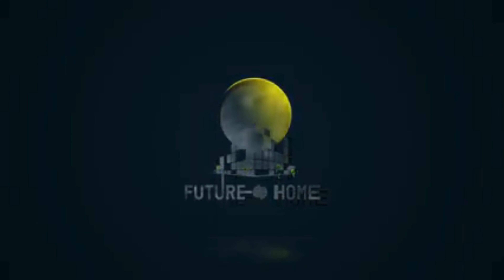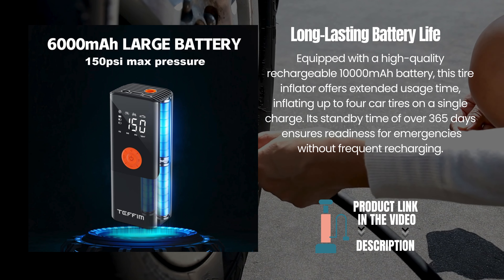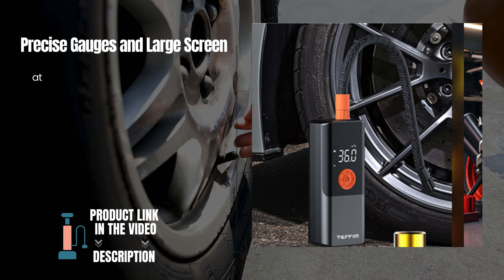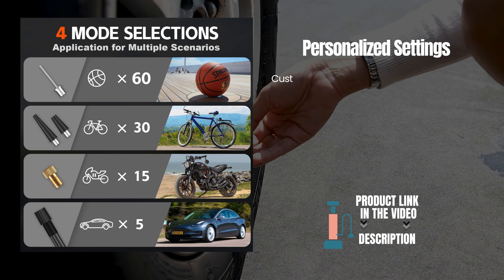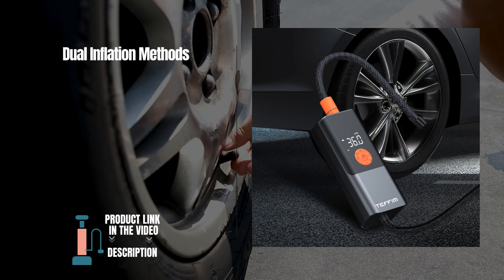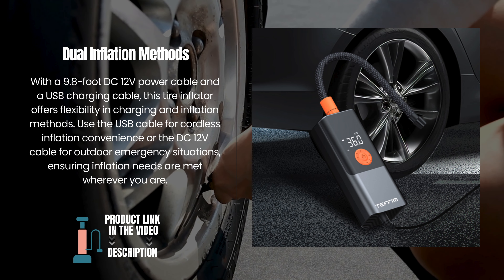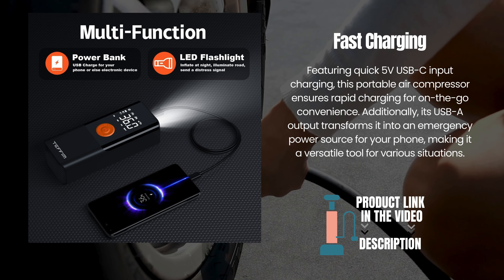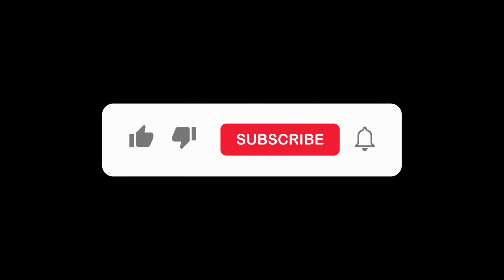Pump It Up Tire Inflator Portable Air Compressor | Review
Features:
Long-Lasting Battery Life: Equipped with a high-quality rechargeable 10000mAh battery, this tire inflator offers extended usage time, inflating up to four car tires on a single charge. Its standby time of over 365 days ensures readiness for emergencies without frequent recharging.

Precise Gauges and Large Screen: Featuring next-generation high-precision sensors and dual LCD displays, this tire inflator provides real-time and preset pressure values with accuracy within ±0.5 psi. Switch between four units for precise tire pressure adjustment, enhancing safety on the road.

Personalized Settings: Customize common units and preset values for various vehicles and inflatables, including cars, motorcycles, bicycles, sports balls, and basketballs. Simplify operation and eliminate repetitive settings with personalized presets, making inflation tasks effortless.

Dual Inflation Methods: With a 9.8-foot DC 12V power cable and a USB charging cable, this tire inflator offers flexibility in charging and inflation methods. Use the USB cable for cordless inflation convenience or the DC 12V cable for outdoor emergency situations, ensuring inflation needs are met wherever you are.

Fast Charging: Featuring quick 5V USB-C input charging, this portable air compressor ensures rapid charging for on-the-go convenience. Additionally, its USB-A output transforms it into an emergency power source for your phone, making it a versatile tool for various situations.

Future | Home

🕒 Timestamps
0:00 –: Overview
0:11–: Long-Lasting Battery Life
0:35–: Precise Gauges and Large Screen
0:56–: Personalized Settings
1:15–: Dual Inflation Methods
1:40–: Fast Charging
2:04–: Conclusion